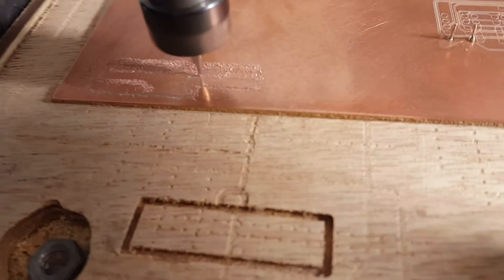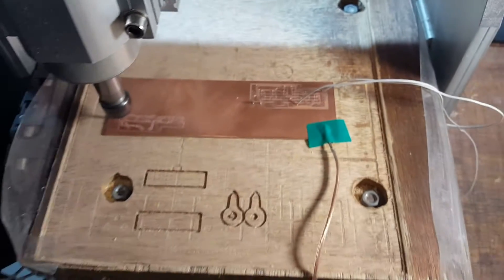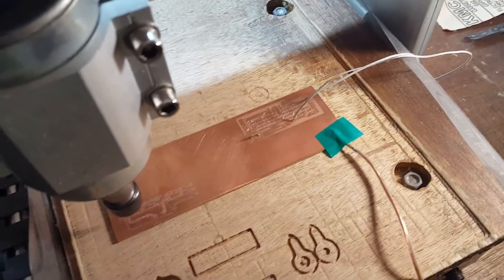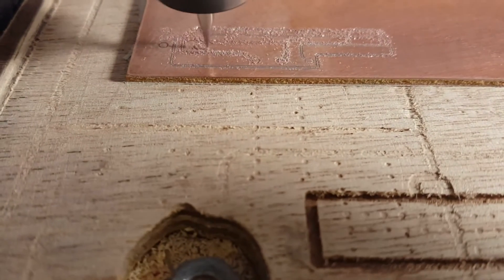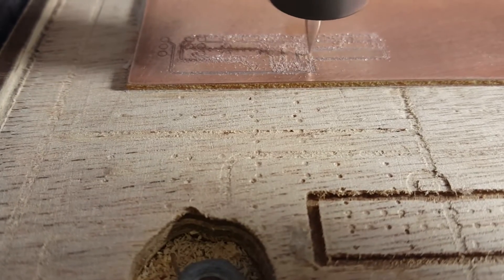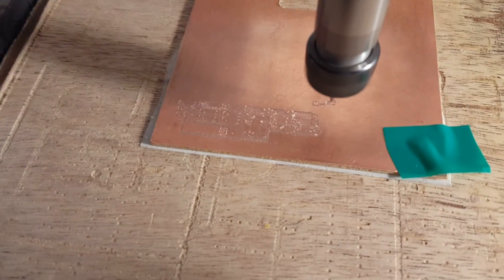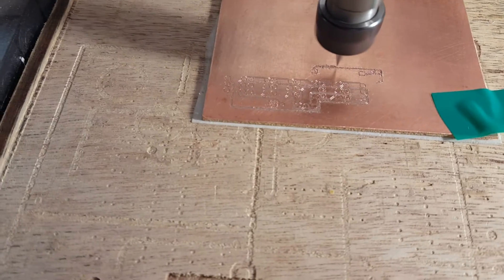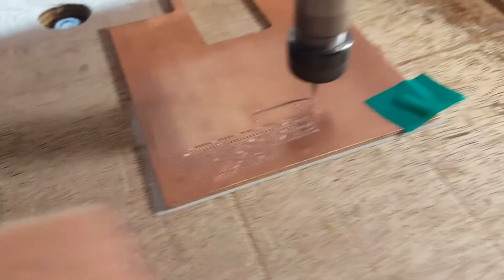CNC 3020 Thinnest Tracks/Pads for Isolation Milling PCB at Home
PCB Isolation milling on CNC3020. Achieving quite reliably 0.2mm traces with 0.2mm separation.

I've often seen a question whether it would be possible to mill less than 0.5mm traces or pads on such a CNC on various forums.

Well, my answer is - absolutely. 0.5 is trivially done. with 0.2 being not too difficult either.

Whether you can solder SMD at 0.2mm track separation - is another point !